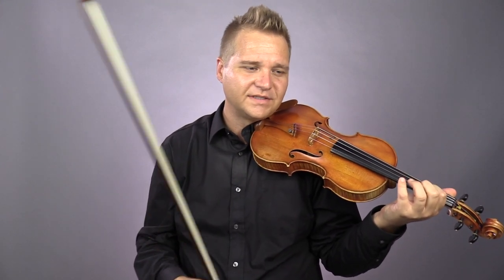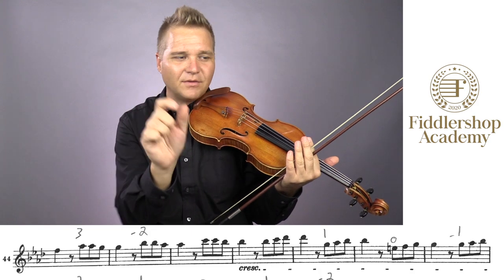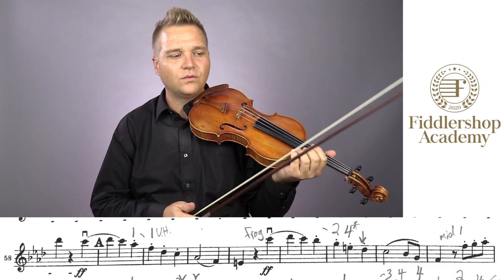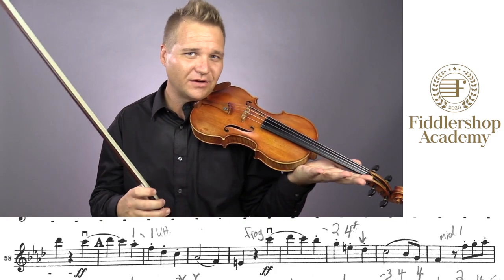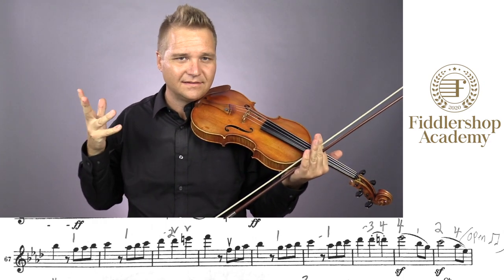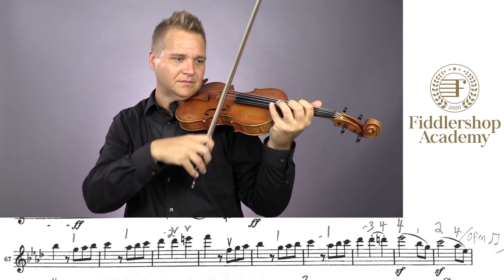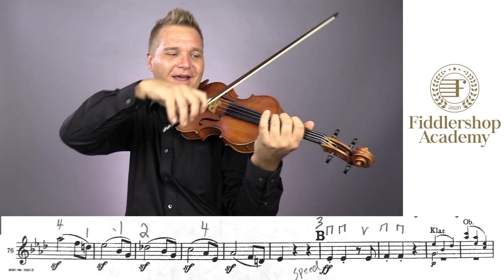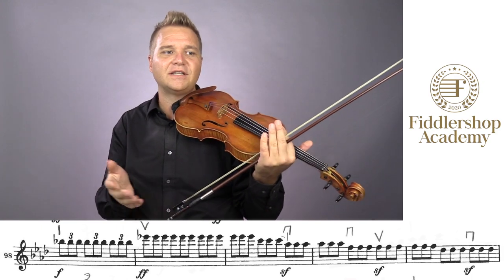Florida 2021 All State Orchestra 9-10th Grade Violin Tutorial (Egmont Overture)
See all the violin tutorials for the 2021 Florida All State Orchestra audition here: Includes Bowings and Fingering Downloads, Accompaniment Tracks, and more!